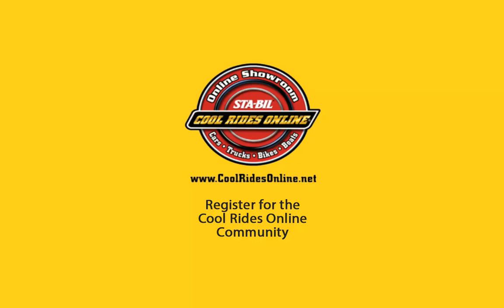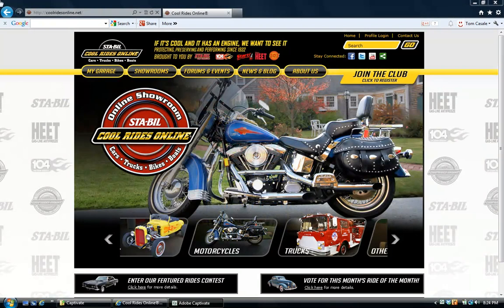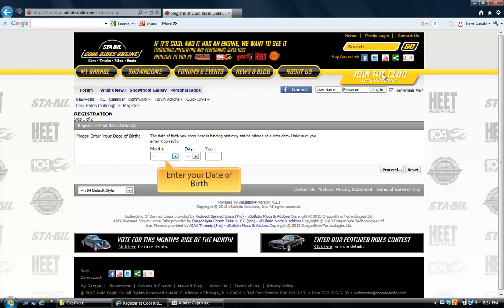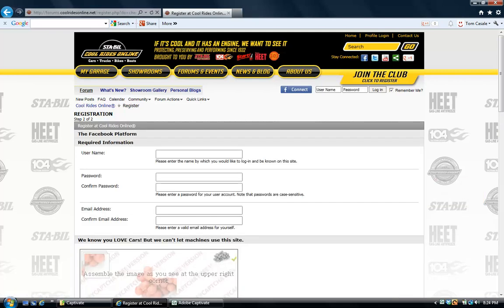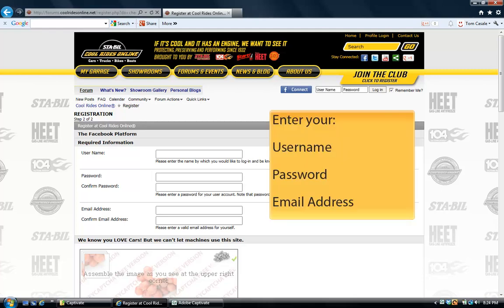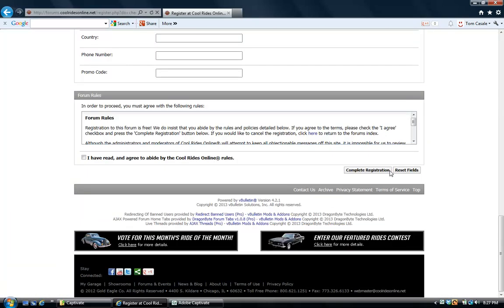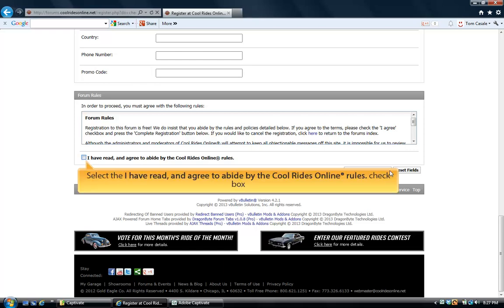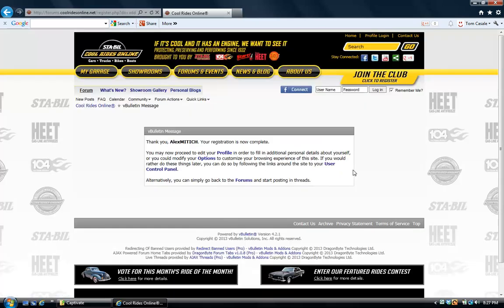CRO Registration v3 short HD 121013